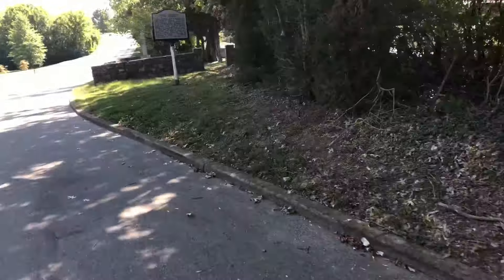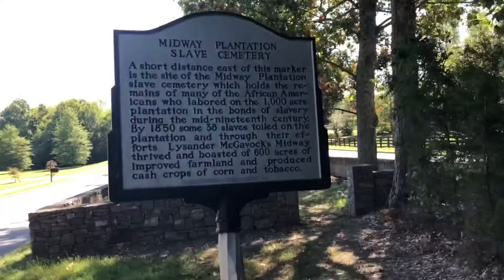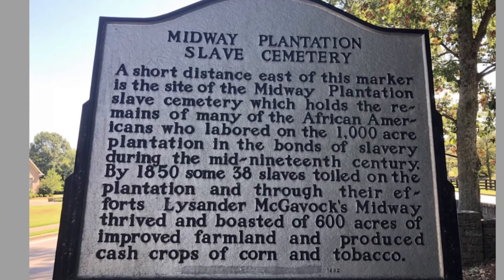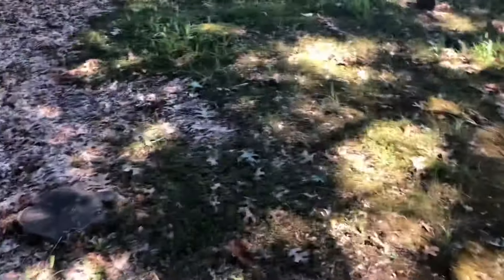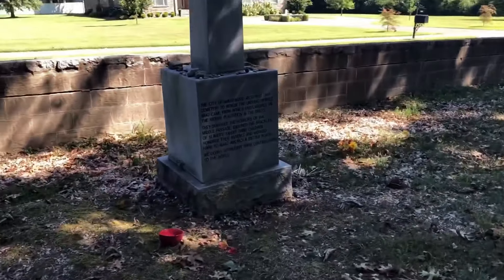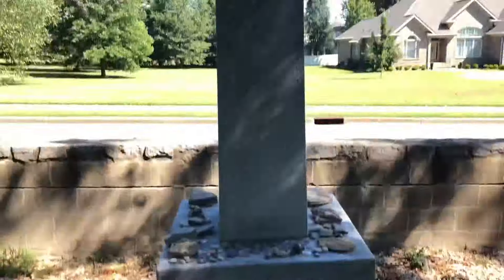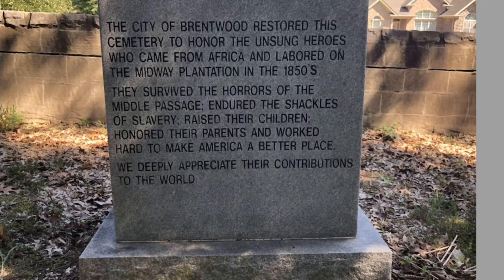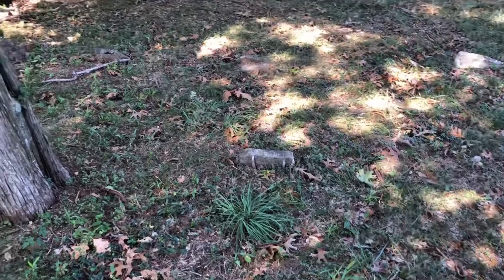Midway plantation slave cemetery